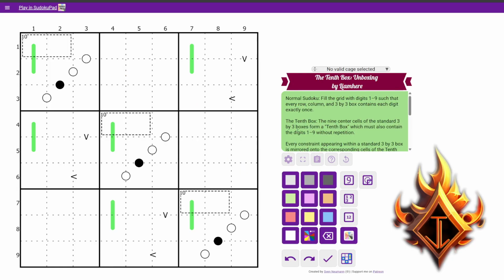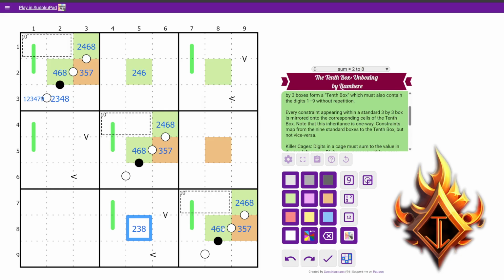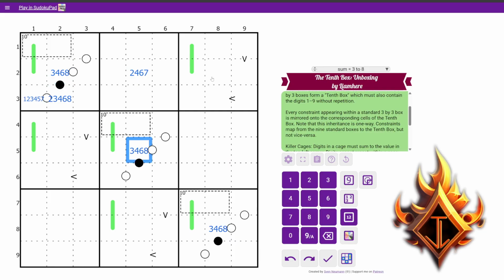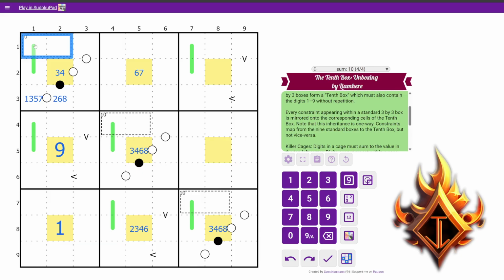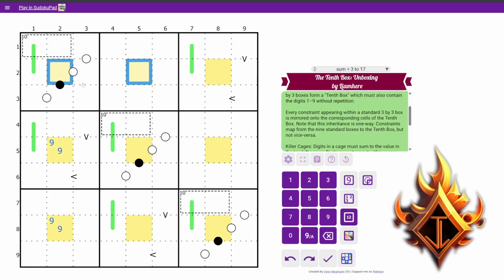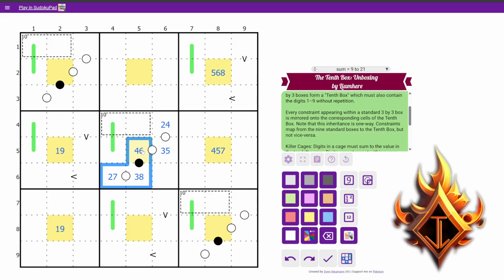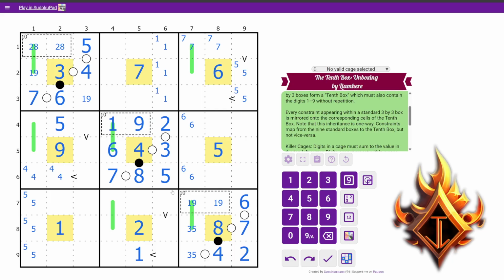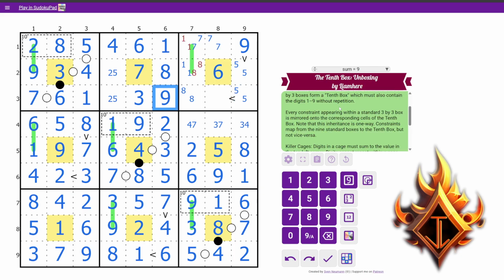Solving The Tenth Box: Unboxing by Liamhere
Happy Solving!  :)